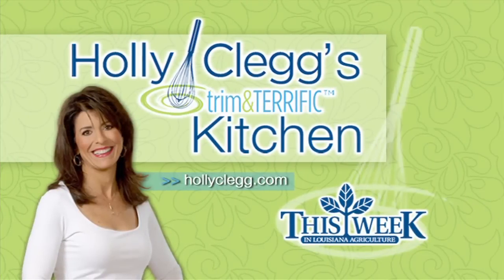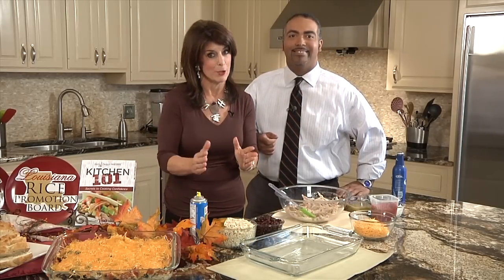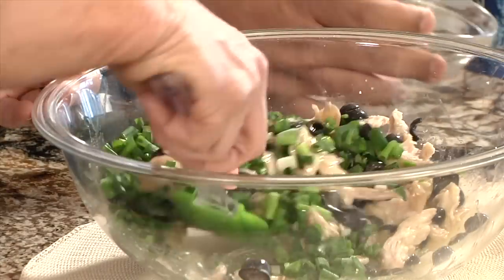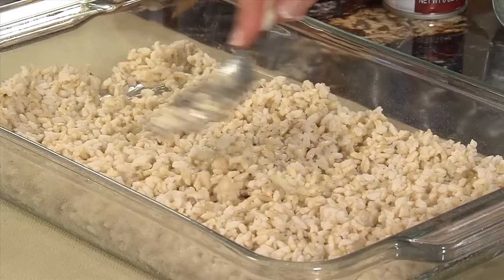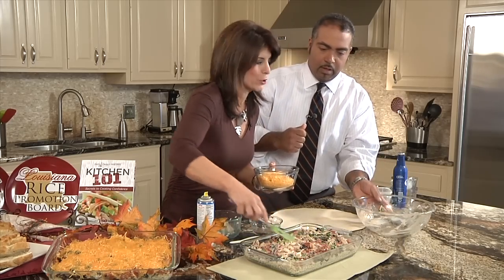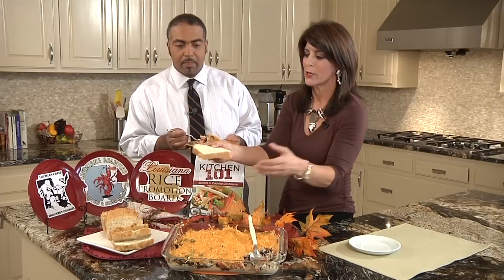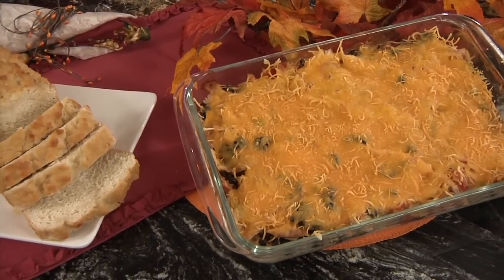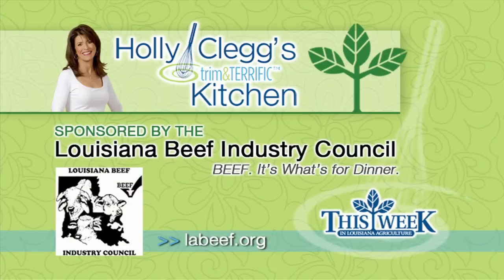Holly Clegg's Trim and Terrific Kitchen: November Delights!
The holiday season is upon us and Holly Clegg is cooking up some treats that are both delicious and lean for your waistline!  Come on in to her kitchen with AJ Sabine and see what's cooking for Thanksgiving.